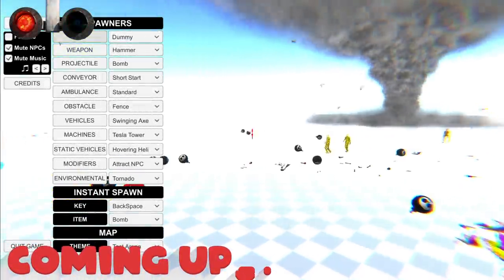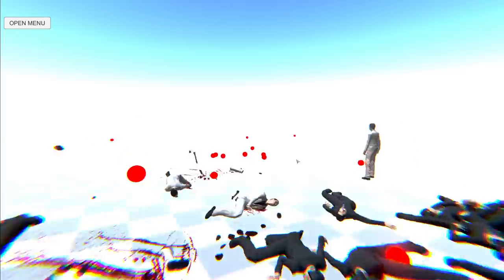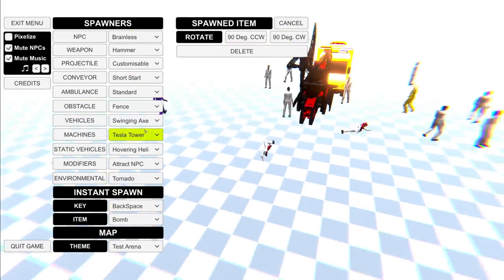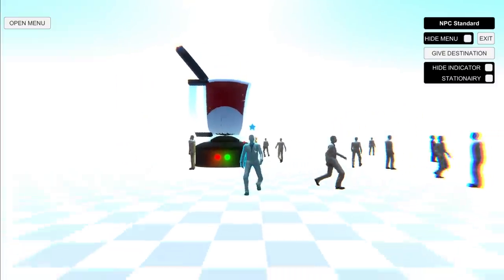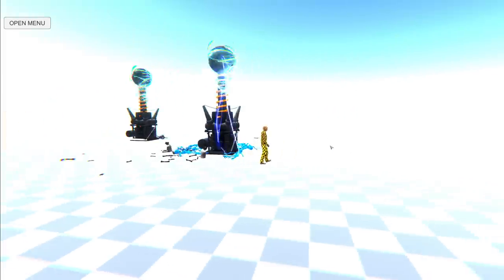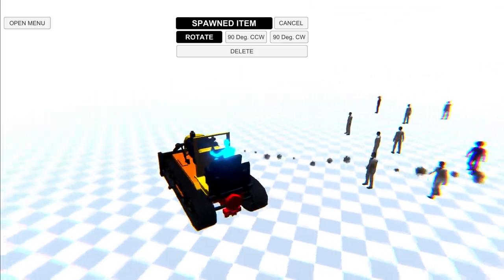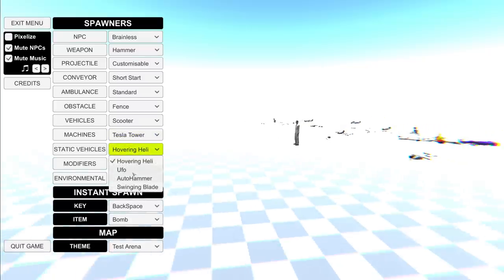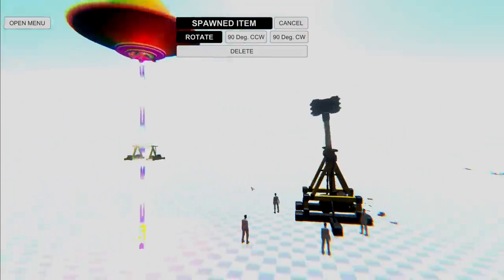I Threw Ragdolls into an ACID POOL in Destruction Dummies!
I Threw Ragdolls into an ACID POOL in Destruction Dummies! Today Camodo Gaming checks out Destruction Dummies. This game is about bone-crunching, head exploding, limb tearing ragdoll dismemberment action in 3D.